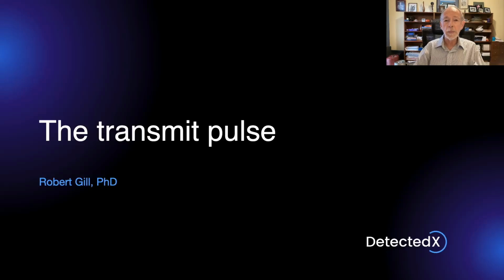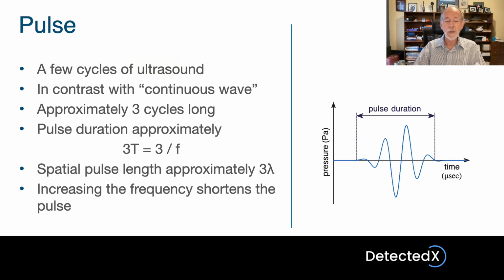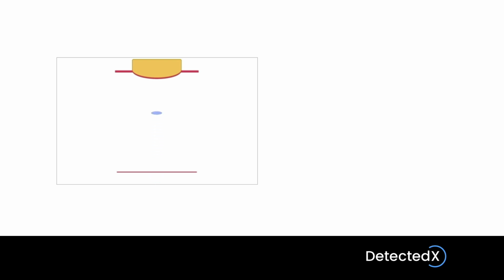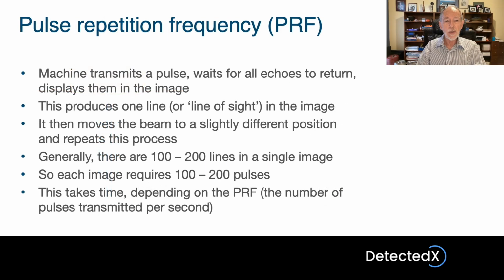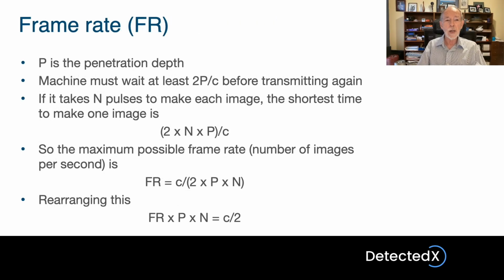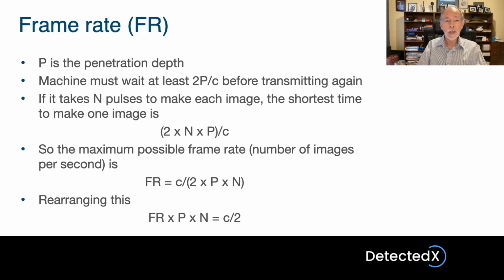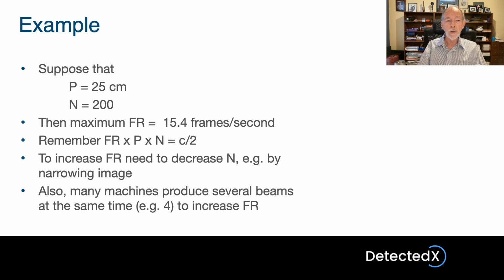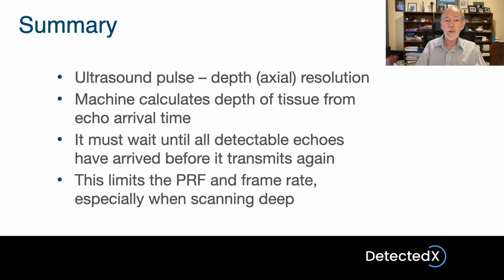5 The transmit pulse